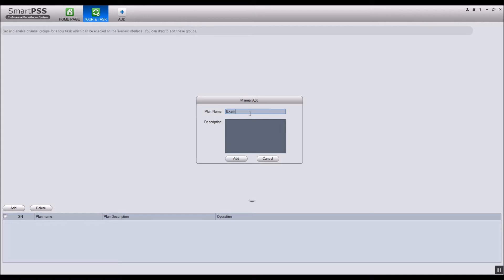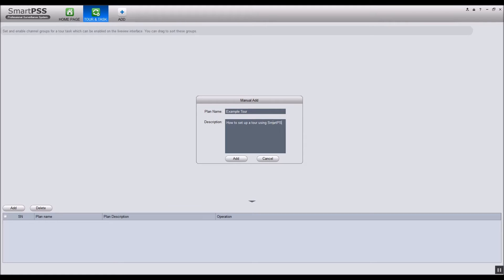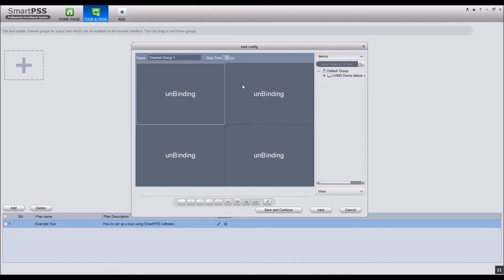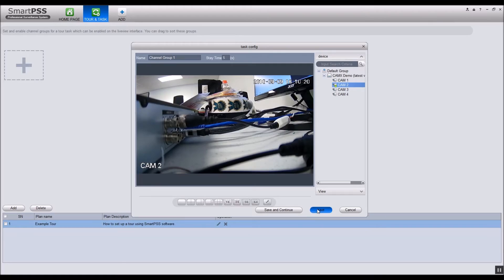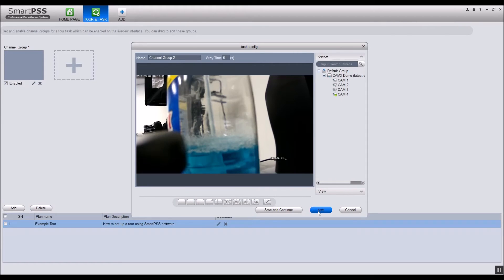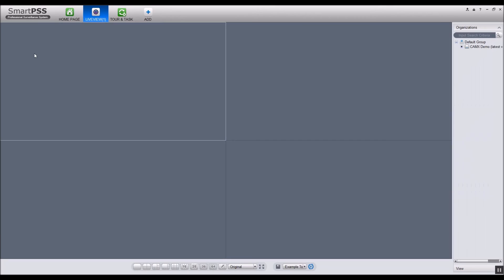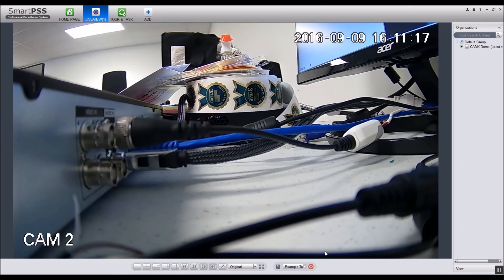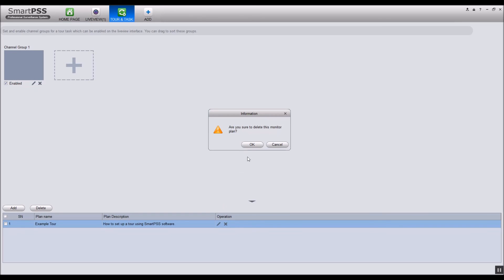Create A Camera Tour Using The SmartPSS Software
This tutorial walks you through all the ins and outs of camera tours in the SmartPSS software.